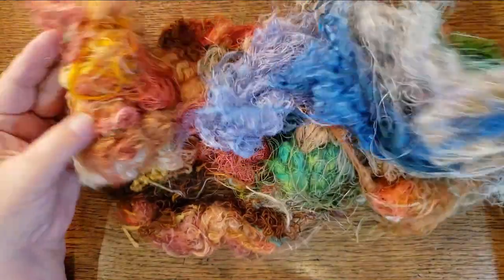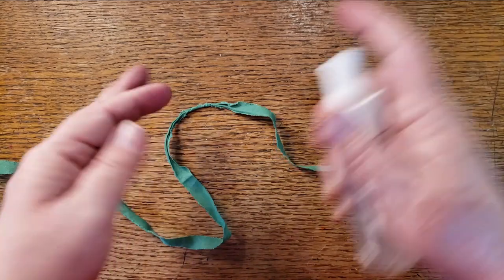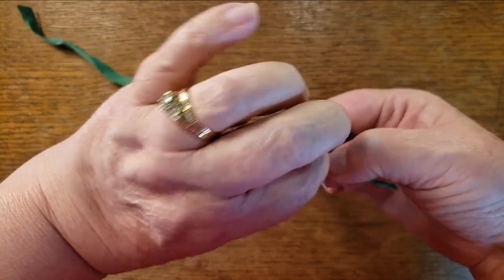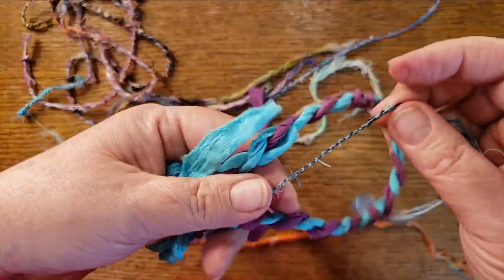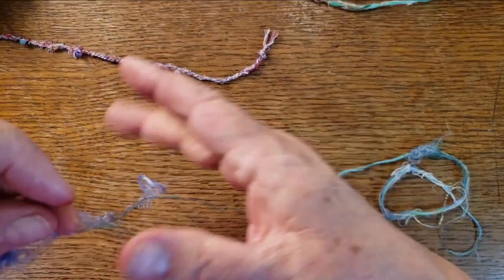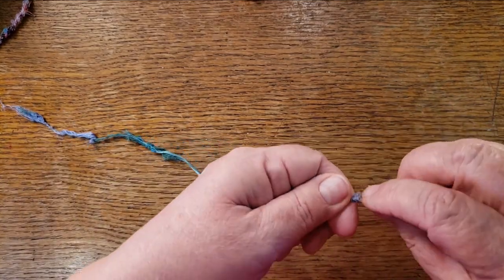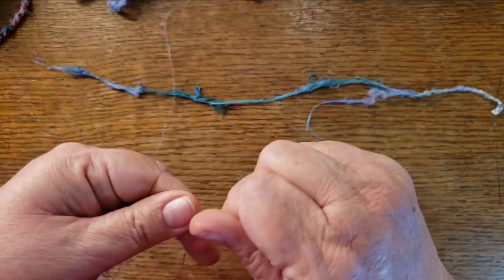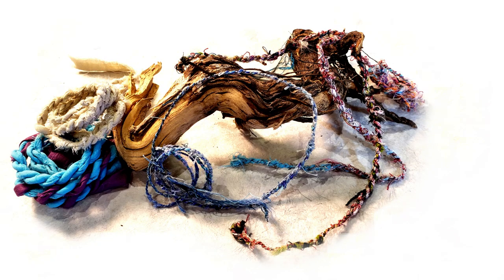How to Make Cordage from Scraps of Thread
Easy tutorial for making cordage. Save your leftover threads and make some one-of-a-kind cordage to use in your art projects. I just learned how to make this in a class I have been taking from Alice Fox. (the class was on a lot of things, not just cordage) and now it is my newest obsession. I have been wanting to share some more ways to use up all those scraps of thread that pile up around us and I think this might be my favorite so far.

Use the cordage for a journal closure, the top of a tag, lay it down and couch it only a piece of slow stitching. The possibilities are endless and no one else will have the same cordage as you do!